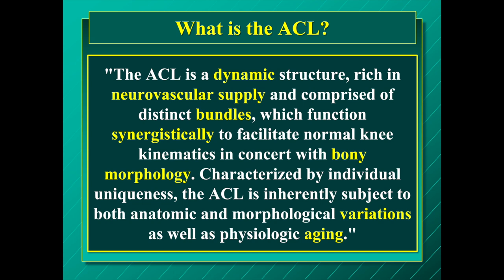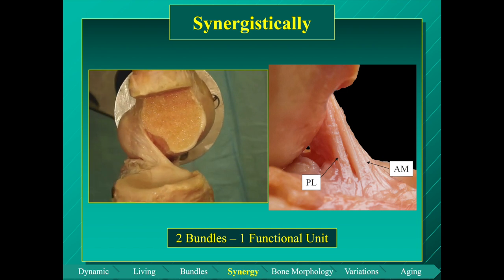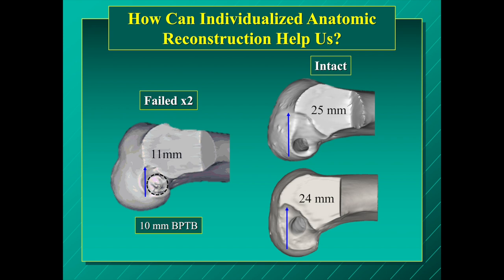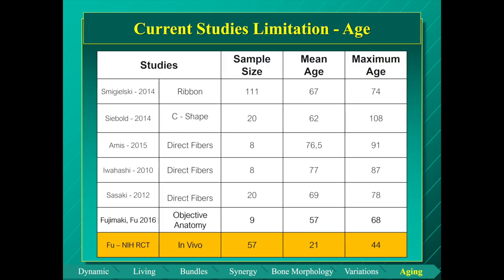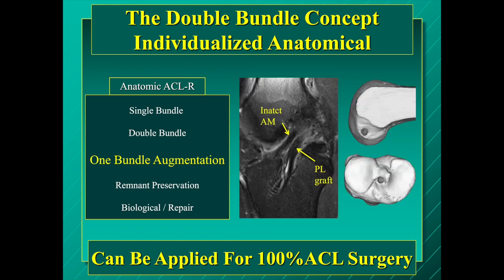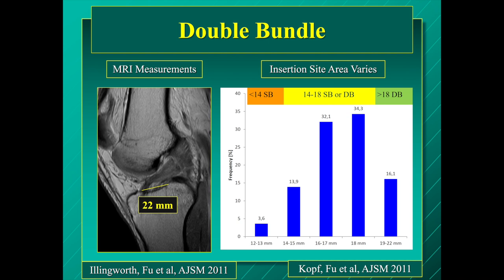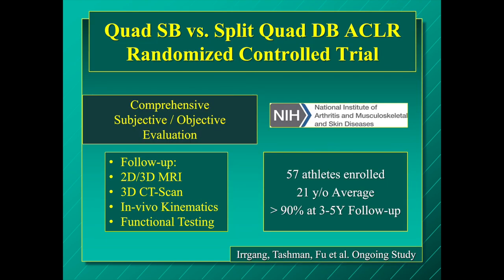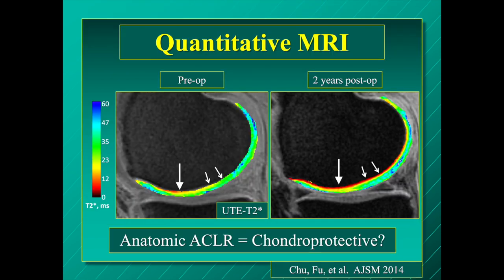Individualized Anatomic ACL Reconstruction - 40 Years of Learning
This video presents our concept based approach to individualize ACL treatment to each patient. It uses a comprehensive set of pre-operative measurements, as well as intraoperative findings to determine which combination of graft choice and surgical technique addresses better the anatomic variations encountered in each patient.